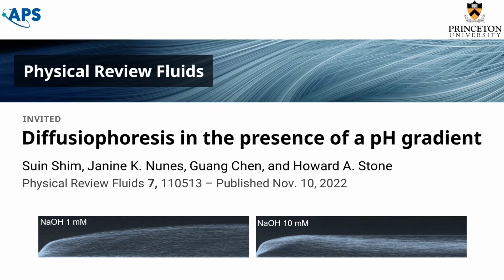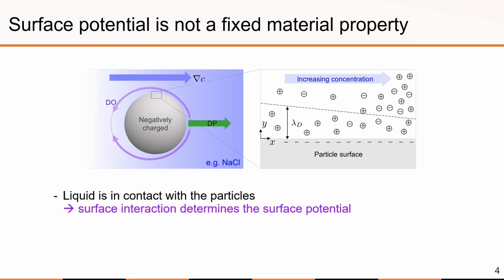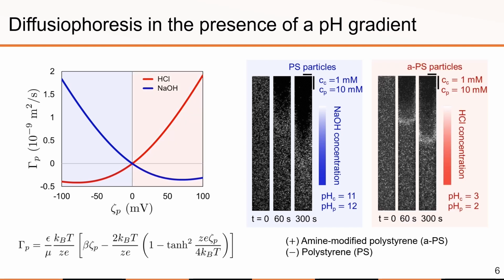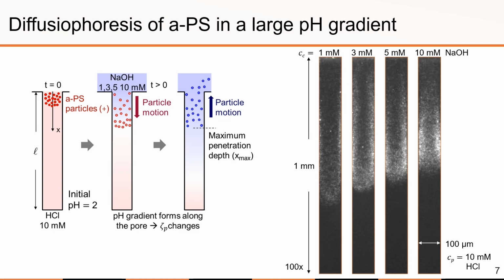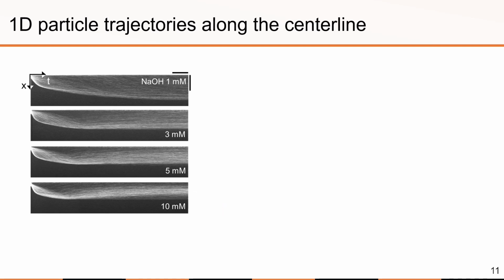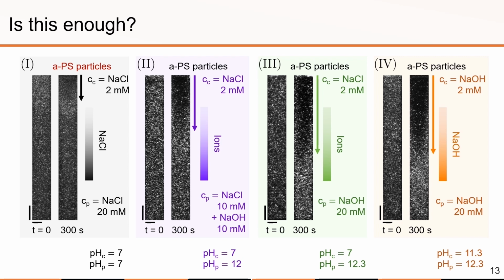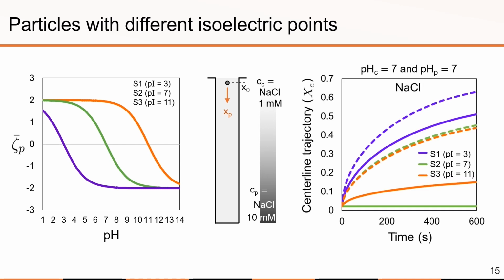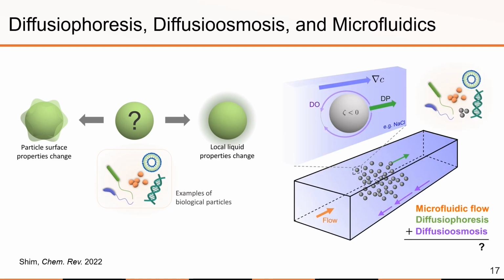Suin Shim et al. Phys. Rev. Fluids, 2022, 7, 110513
S. Shim, J. K. Nunes, G. Chen, and H. A. Stone, "Diffusiophoresis in the presence of a pH gradient" Phys. Rev. Fluids, 2022, 7, 110513

0:00 Intro
0:18 Main idea
1:01 Diffusiophoresis
2:07 Surface potential is not a fixed material property
2:29 Experiments in a dead-end pore geometry
3:31 Diffusiophoresis in the presence of a pH gradient
5:04 Diffusiophoresis of a-PS in a large pH gradient
6:58 Diffusiophoresis of a-PS in NaOH and HCl solutions
7:22 pH dependence: acidic and basic functional groups
7:50 Amine-modified polystyrene (a-PS)
8:12 1D particle trajectories along the centerline
8:54 Is this enough? (1)
9:26 Is this enough? (2)
10:29 1D trajectories in the absence/presence of diffusioosmosis
11:53 Particles with different isoelectric points
13:26 Diffusiophoresis, Diffusioosmosis, and Microfluidics (1)
14:01 Diffusiophoresis, Diffusioosmosis, and Microfluidics (2)
14:52 Conclusion
15:30 Outro